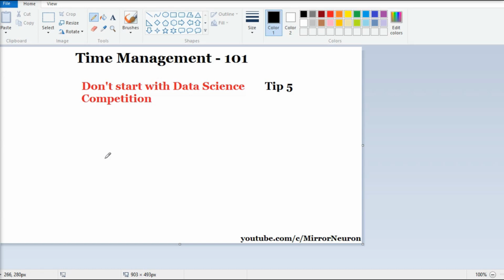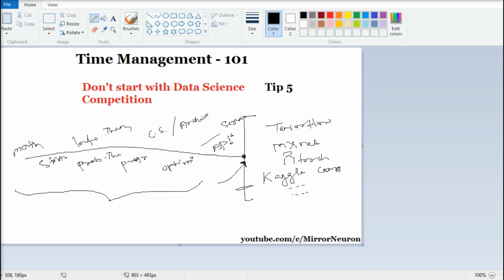Time Management 101 | 5. Don't start with Data Science Competition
This video talks about should we or should we not start with data science competition